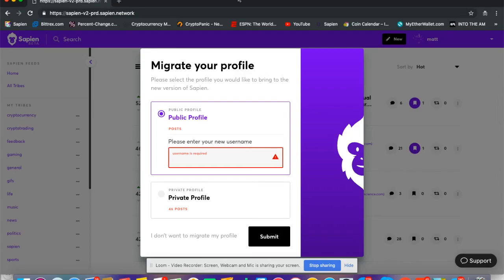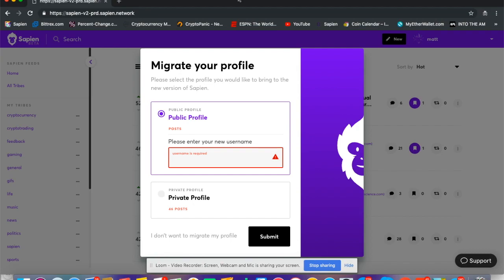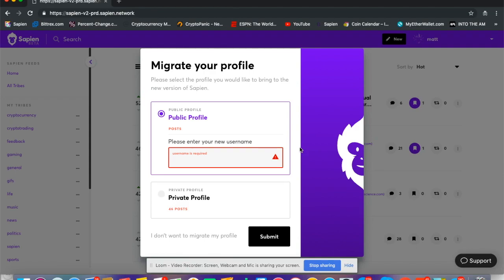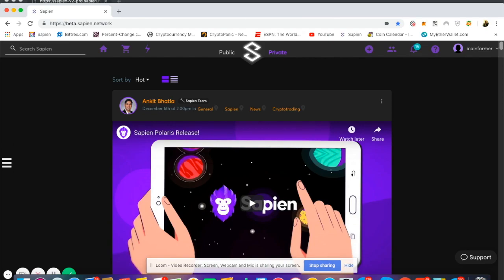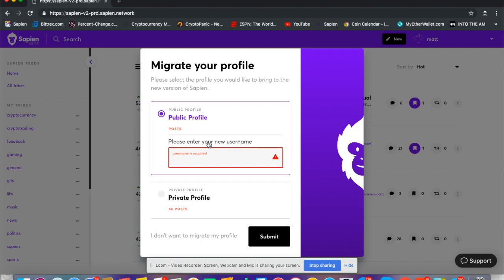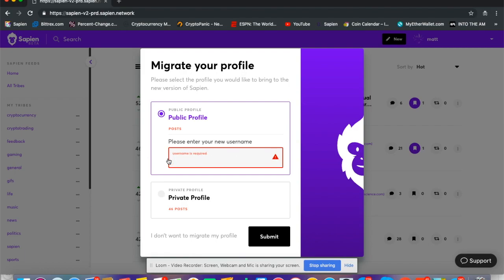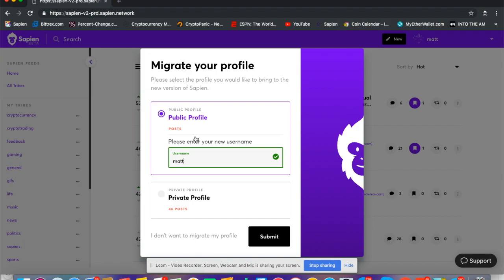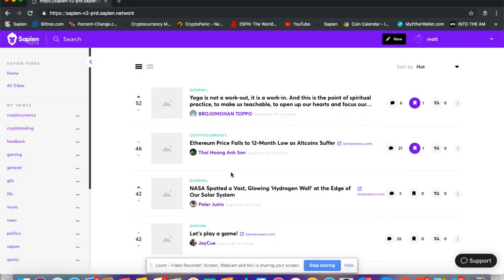Profile Migration Tutorial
New Year, New Platform, Welcome To Polaris 💫

First, the Sapien team wants to wish you a Happy New Year!

We hope you are enjoying yourself with family and friends. With the new year, comes new optimism. We believe this is the perfect time to refresh, set goals, and accomplish them. This is why we wanted to make sure the community had the opportunity to go into 2019 with a fresh version of Sapien. With that, we are excited to announce that the new iteration of the Sapien platform, Polaris 💫, is LIVE!

Polaris is the foundation for all future developments and we are beyond excited for what 2019 has in store.